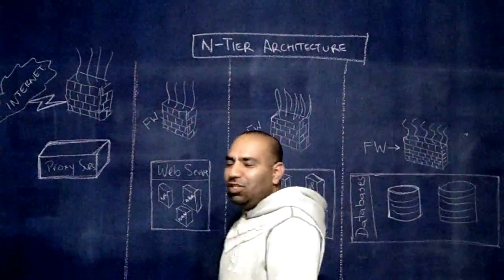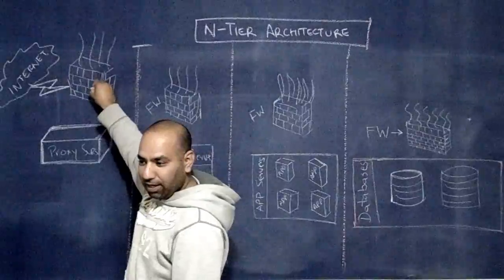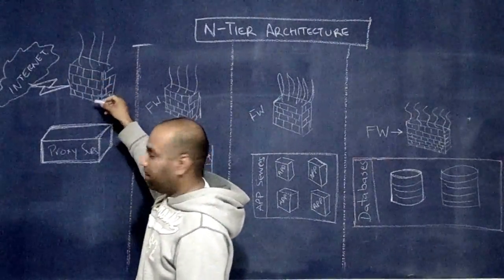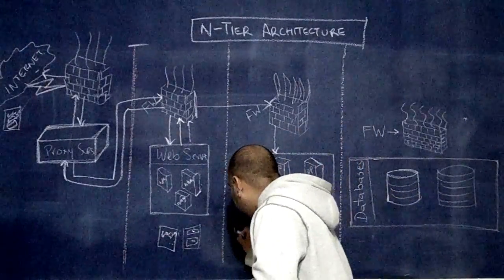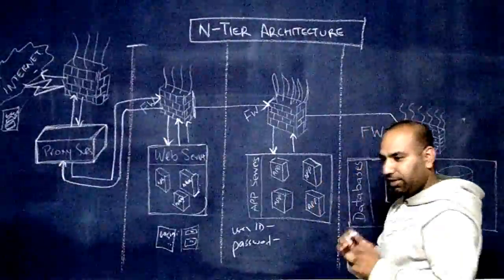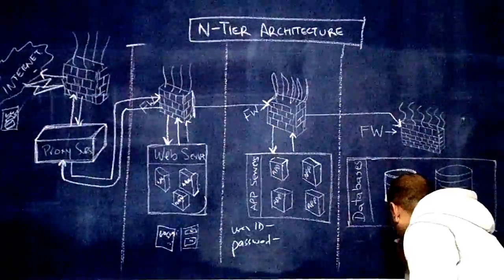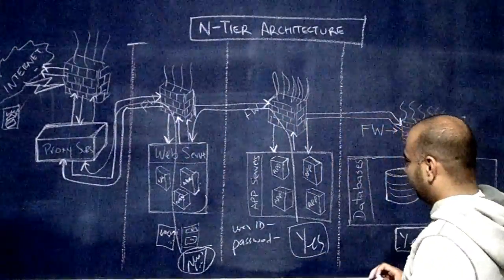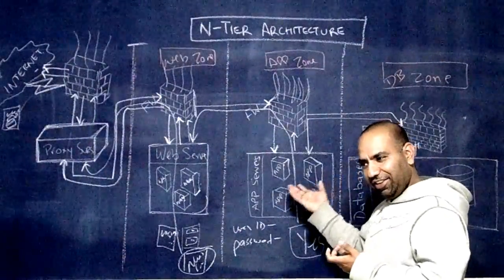N-Tier Architecture for kids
This 12 minute video explains what a n-tier architecture looks like and what is the purpose of it. My 11 year old son decided to video tape this as I was explaining this to him. This is a no notes, no rehearsal, no scripts, no teleprompter video. I hope to make more of these, and the ones like on @codeorg.

Video is geared towards kids who are starting to question who things of internet work. Diagrams explain how a web page requested by a client is processed through multiple layers of zones and firewalls. Topics discussed include Proxy Servers, Web Servers, Application Servers, Database Servers, and Firewalls.